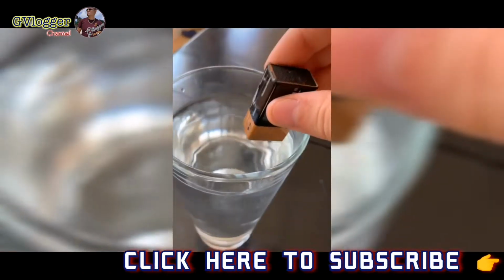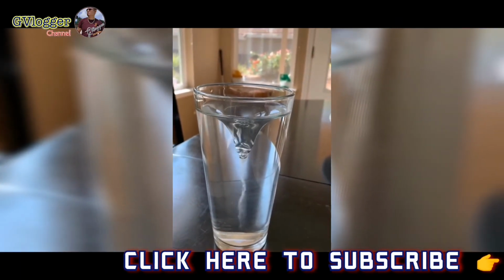Pambihirang Nilalang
Nakakamangha ang inyong mapapanauod dito sa video na iyo.
Paalala bawal ang mainis😁
Dapat smile lang lagi🤗